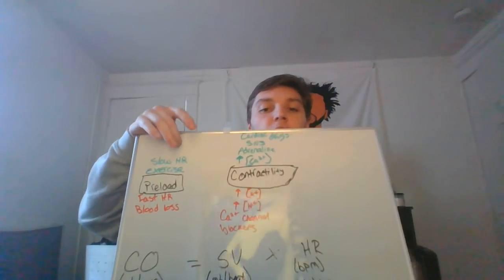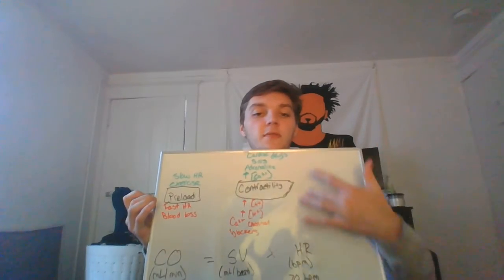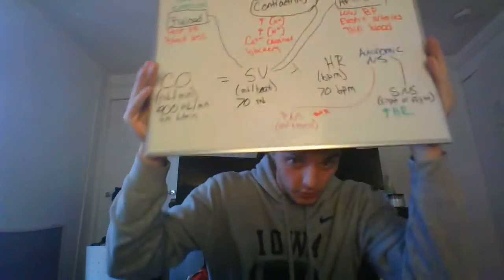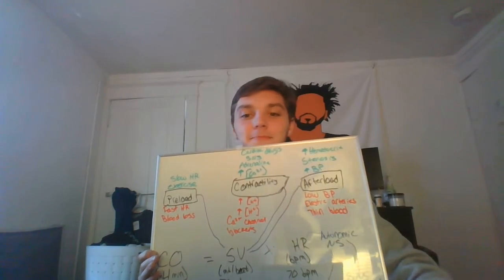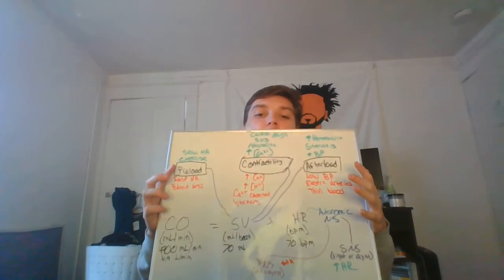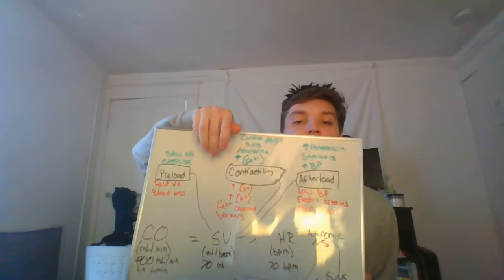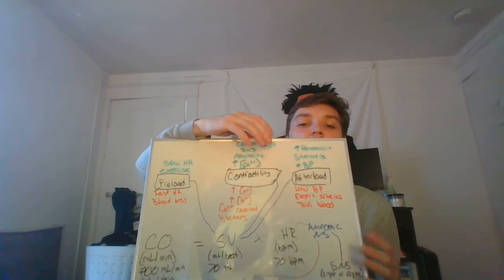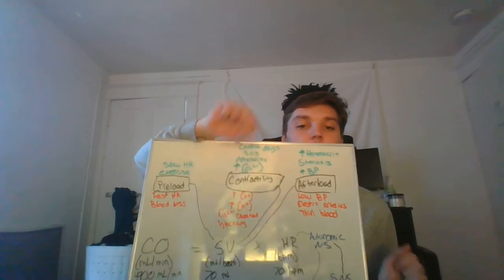Cardiac output chart drawing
Mainly an explanation for an exam but feel free to use it.